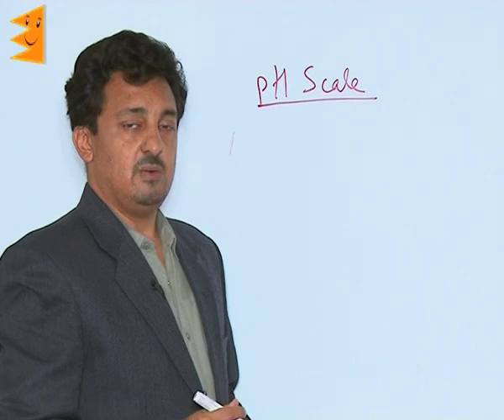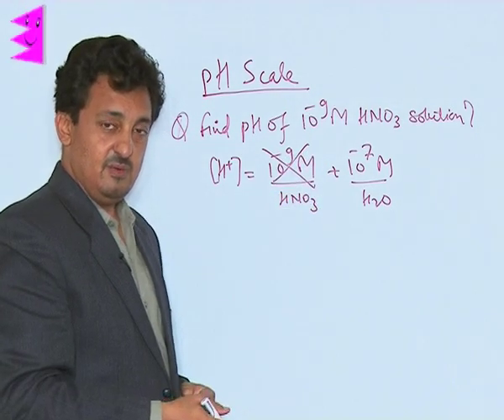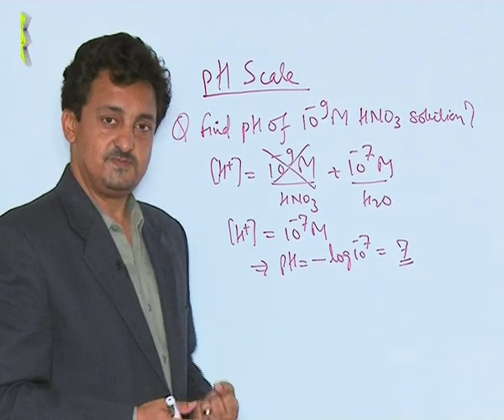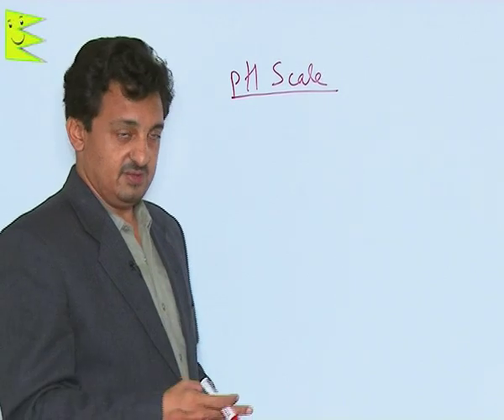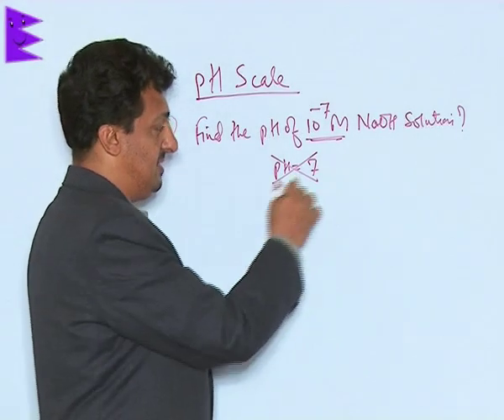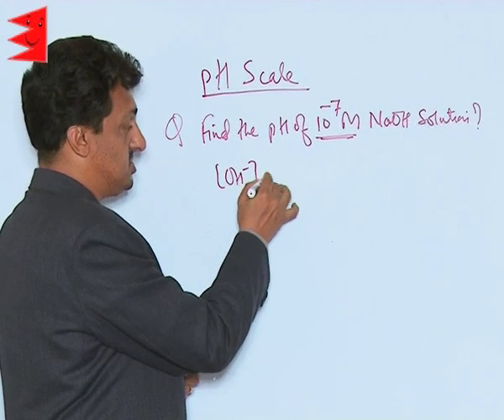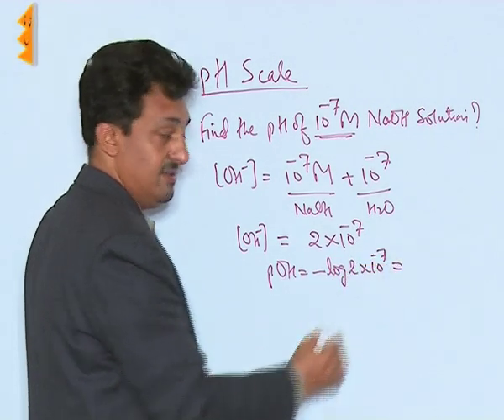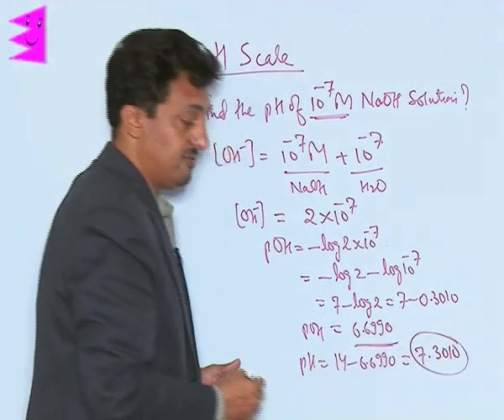CBSE Class 11 Chemistry Equilibrium Numerical-II |Extraminds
Chapter:  Equilibrium
Topic: Numerical-II
Extraminds